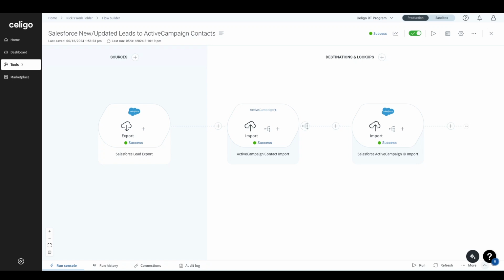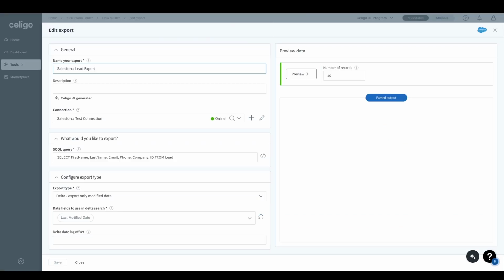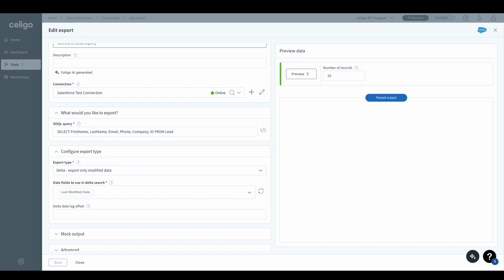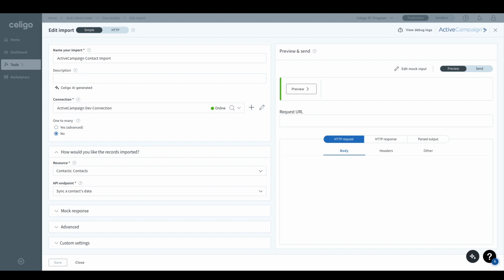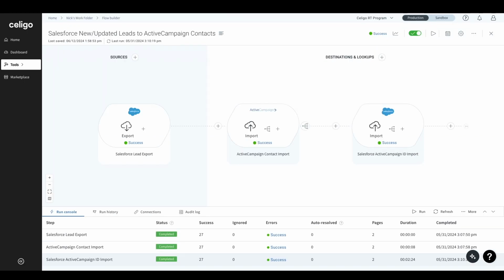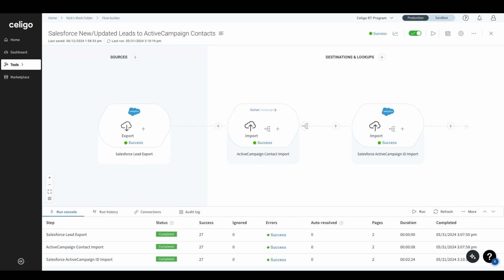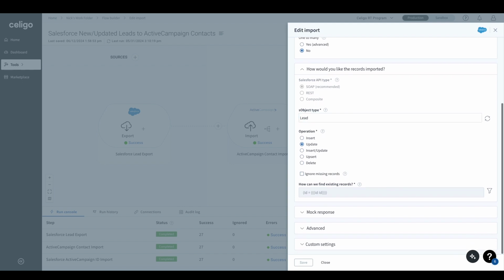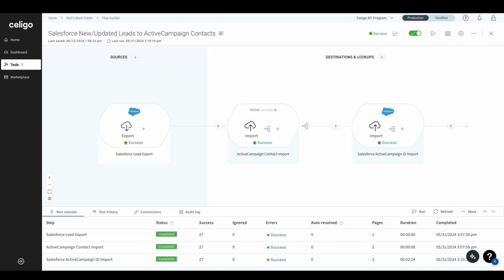Lead Lifecycle Management | Automate Lead Syncing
We'll demonstrate how to automate lead syncing for seamless data consistency across systems. This process ensures that changes in a lead record in one system are reflected in other systems, streamlining processes and ensuring data consistency.

What You’ll Learn in This Video:
✅ Sync leads automatically between Salesforce and ActiveCampaign
✅ Ensure real-time updates across CRM and marketing automation platforms
✅ Eliminate manual data entry for faster, error-free lead follow-ups
✅ Improve lead lifecycle management with AI-powered automation